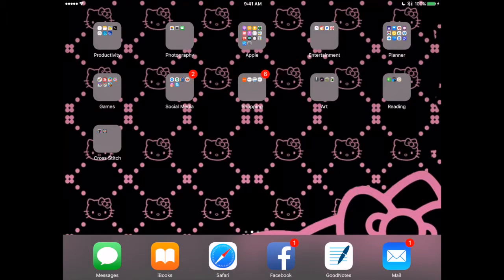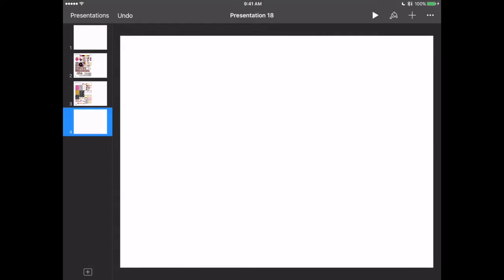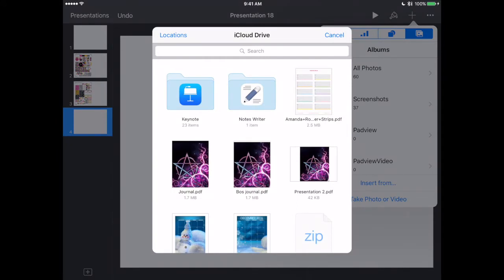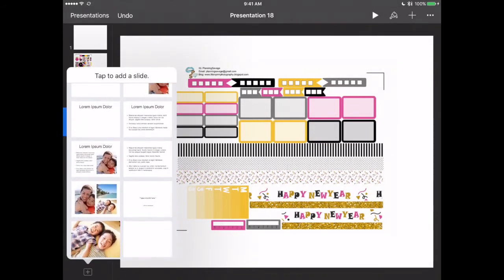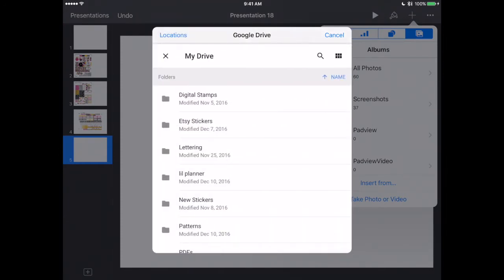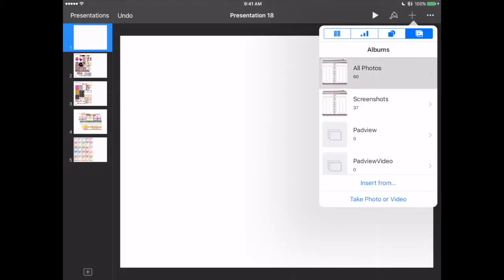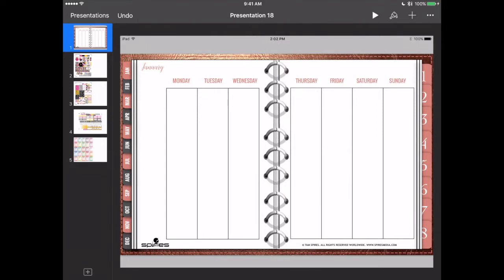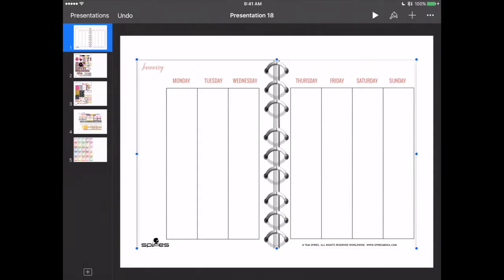Digital Plan with me Jan 2nd 8th 2017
Weekly Digital Plan With me for Jan 2nd - 8th 2017